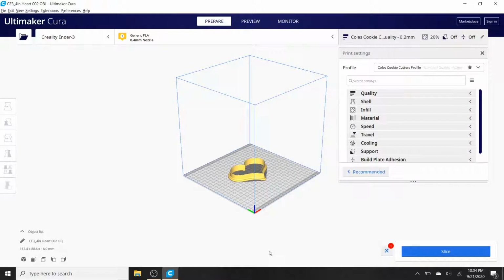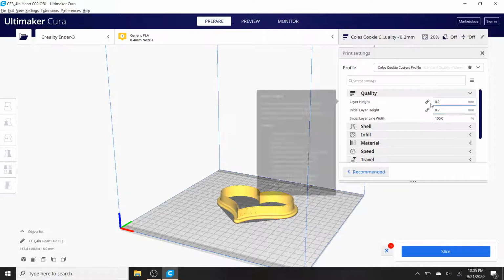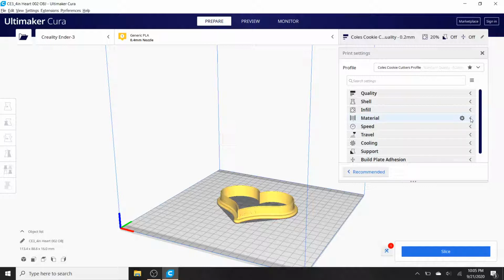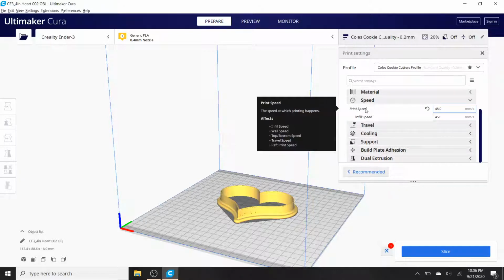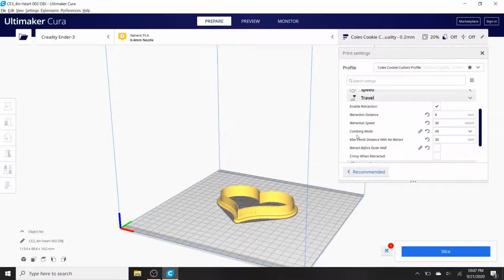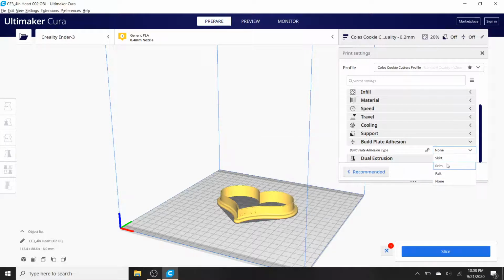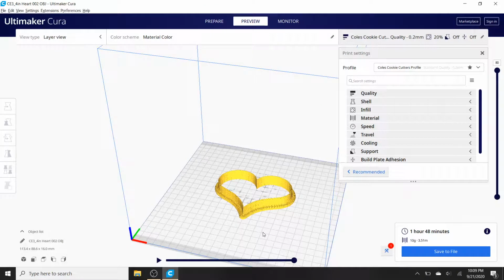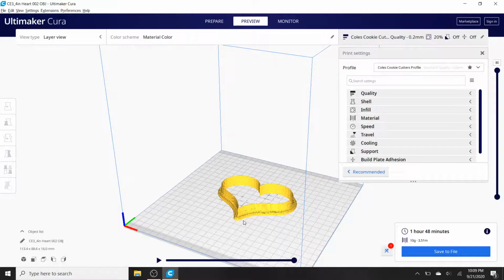Best Slicer Settings For Cookie Cutters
In This video I will show you the best slicer settings for your 3D printer when you are making cookie cutters. We are using Cure 3 and printing on an Ender 3.

Cura 3 is a free slicer program and we have found most luck with this one. We are constantly trying to improve our slicer setting everyday but so far this has worked the best for us.

We use PLA Plus for the filament which has also been a major help. We welcome all comments especially is someone thinks they have a better slicer setting. We are all hear to learn and grow from each other! we hope you enjoy the video!